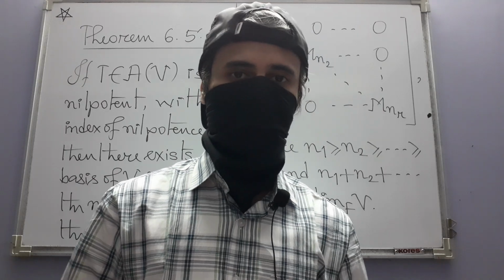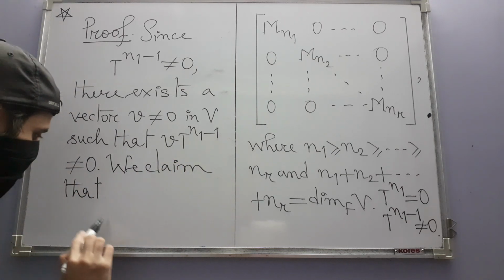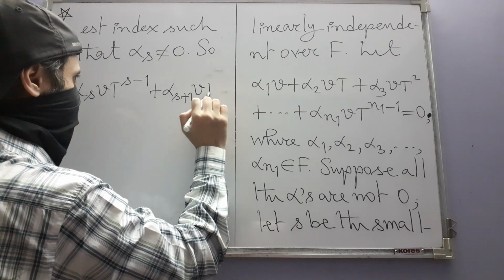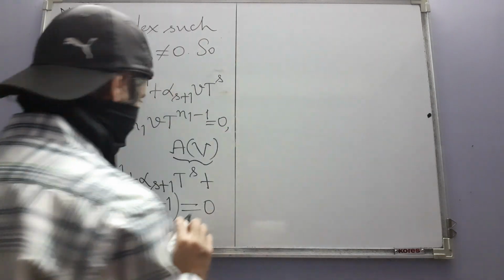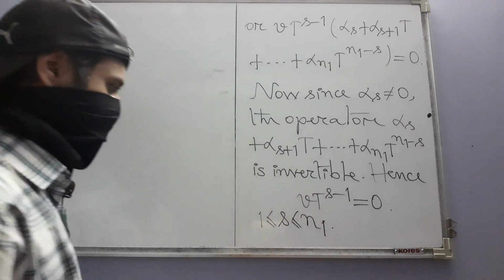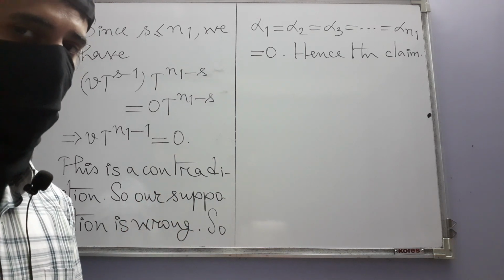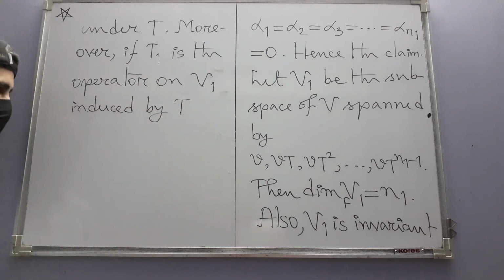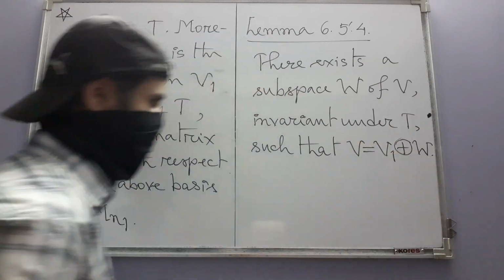Canonical Forms, Nilpotent Transformations (Herstein)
In this part we go though an initial part of the proof of Theorem 6.5.1.